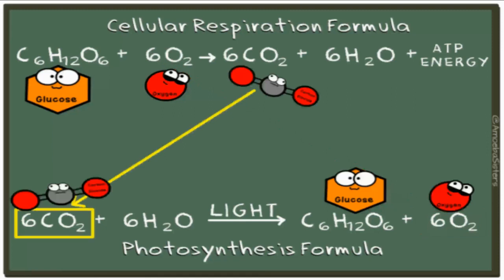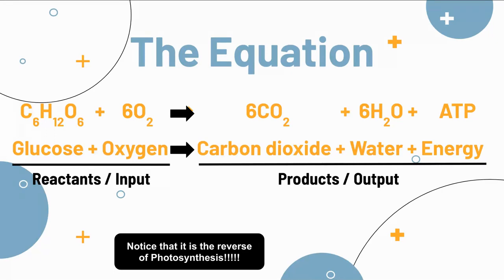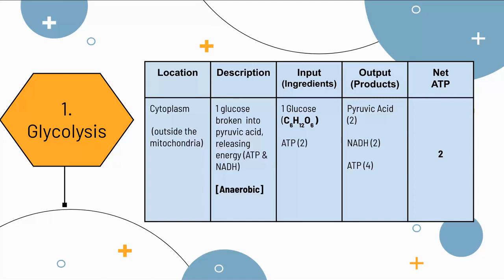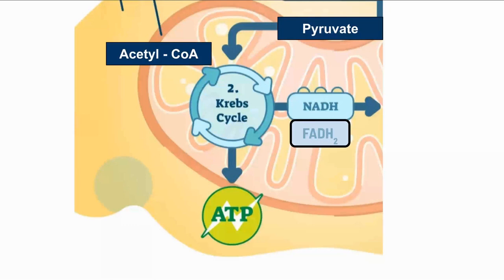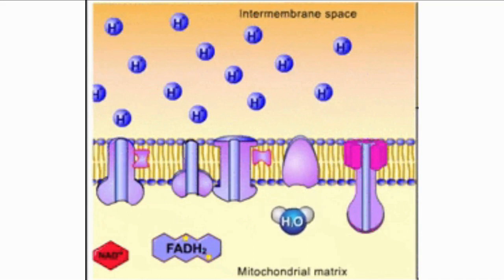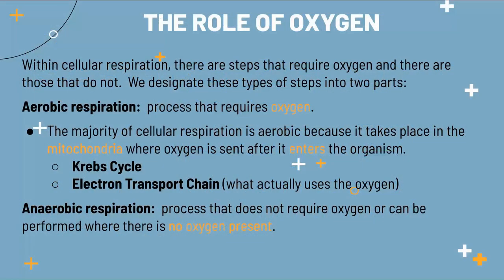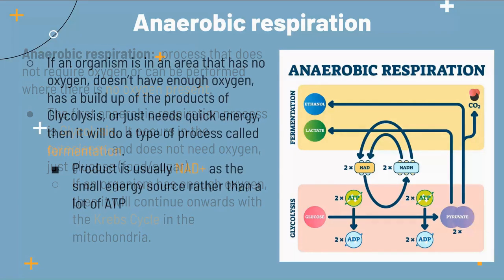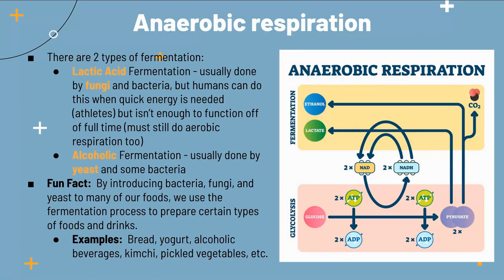U3 L3 Cellular Respiration